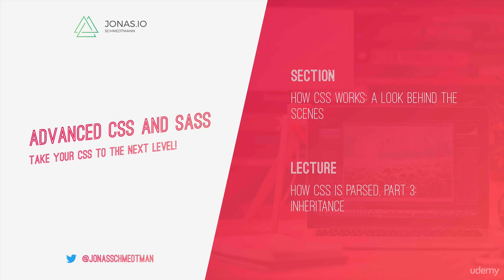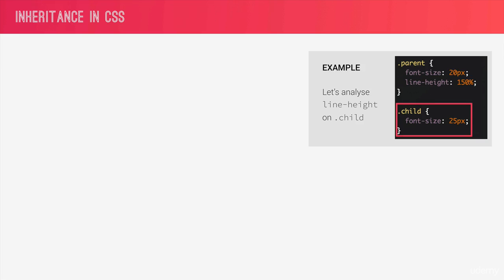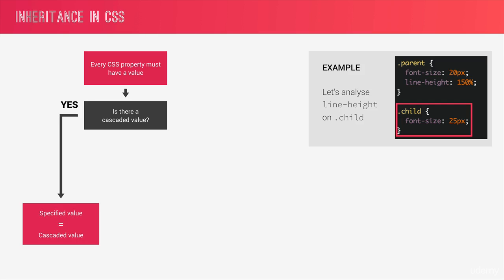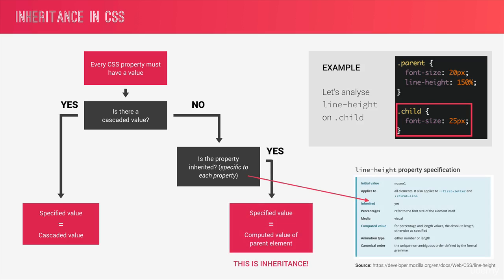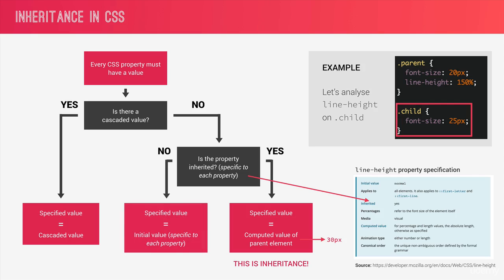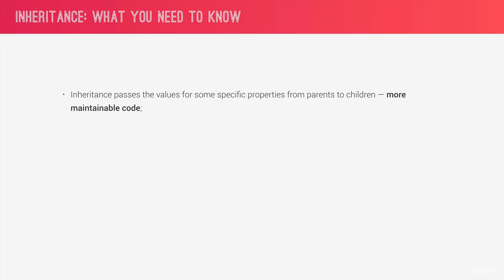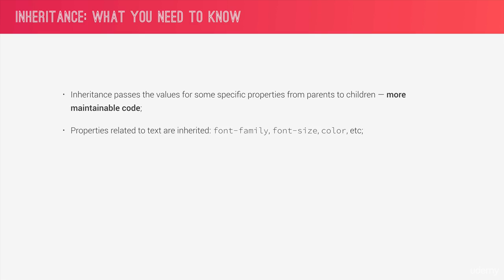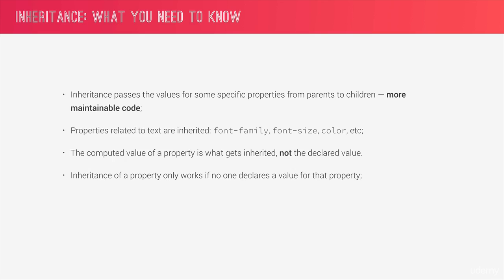017 How CSS is Parsed Part 3 Inheritance